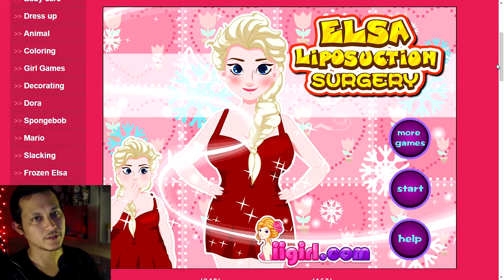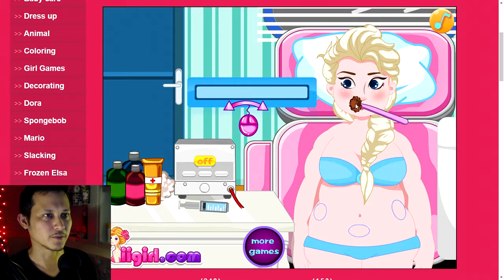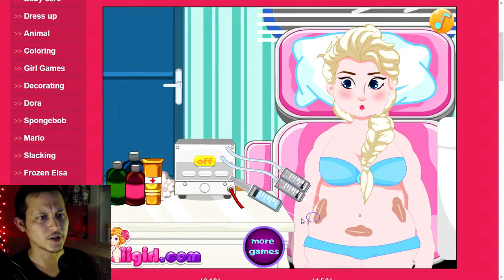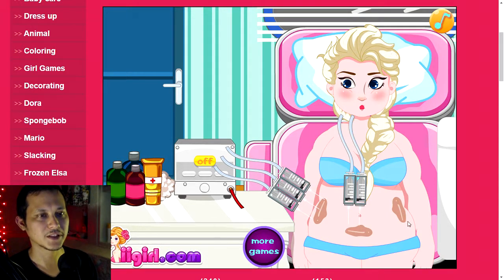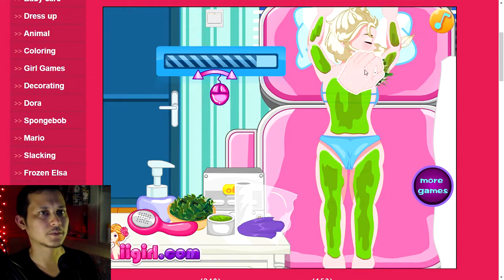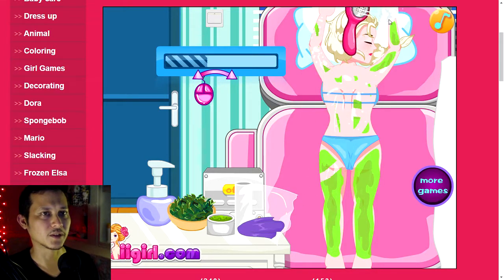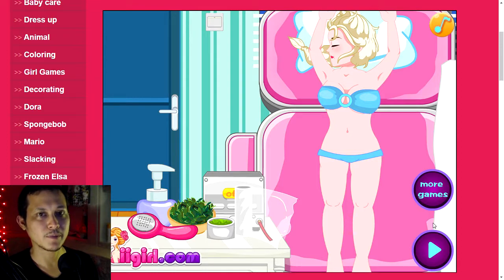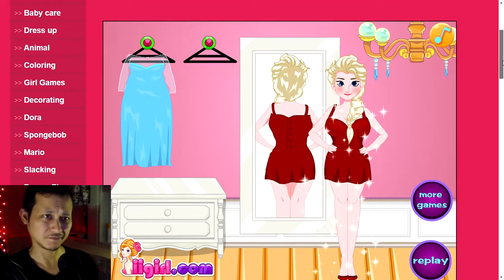Elsa Liposuction Surgery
"Because Elsa  eat too much, she suddenly to become very fat, she can't wear the skirt, so hurry up to help her lose weight together.
Instruction: Mouse to play."

Game capture: OBS Studio
Microphone: ZOOM H1
Video editing: Vegas 14
Webcam: Logitech C920
Computer: HP i7
Audio editing: Audacity